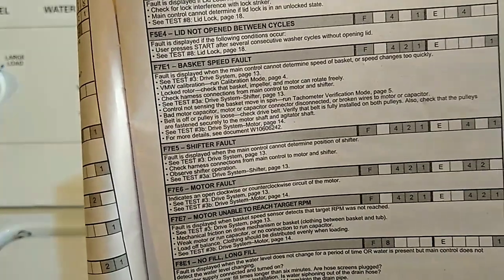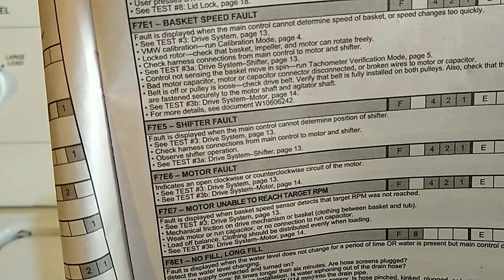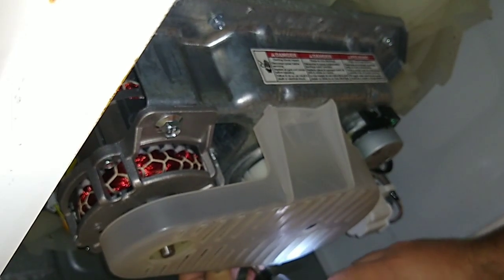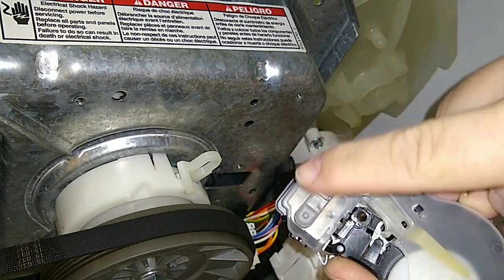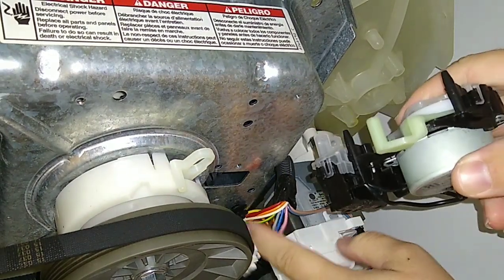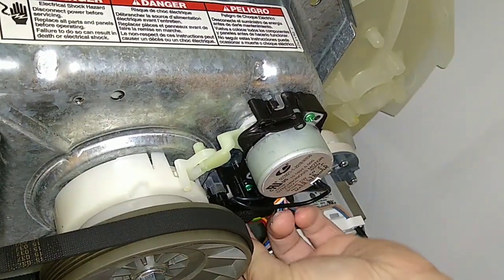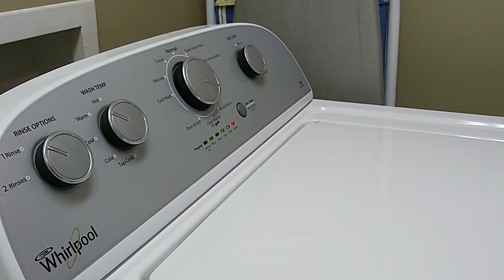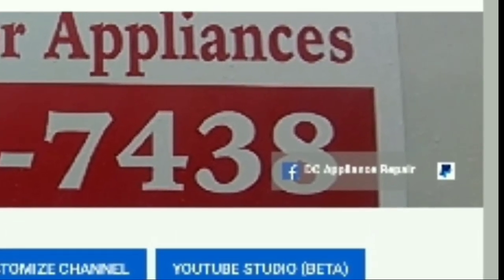Appliancerepair. How to change a shift actuator- Whirlpool - Maytag - Kenmore - Amana Washer!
In this video I show how to change a shift actuator on a whirlpool washer. I discuss what error codes led my to the problem !

How to change a shift actuator on a Maytag, Whirlpool, Amana, Kenmore washer!